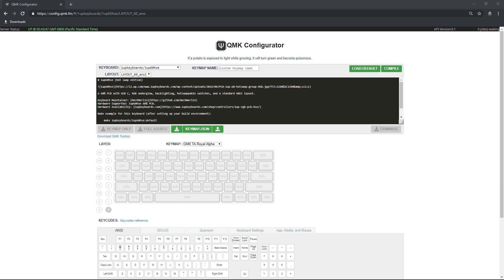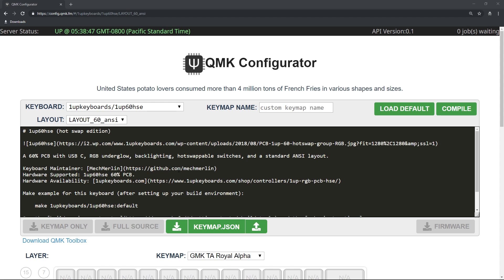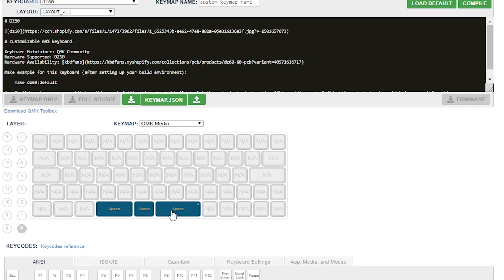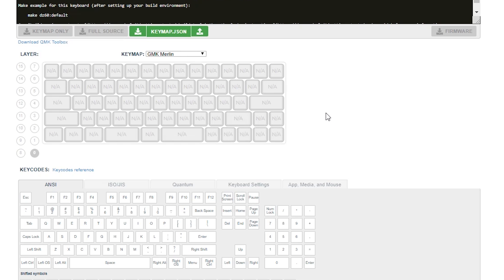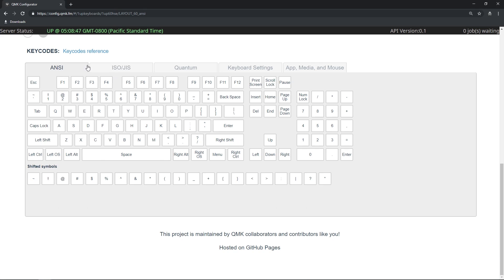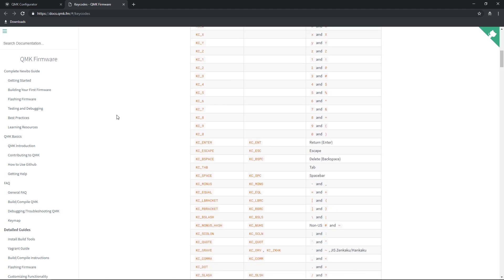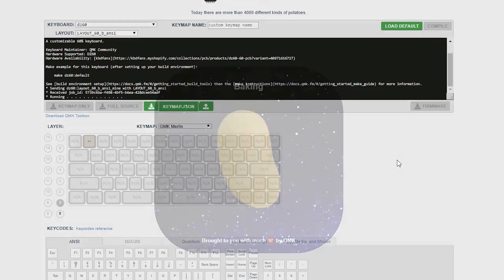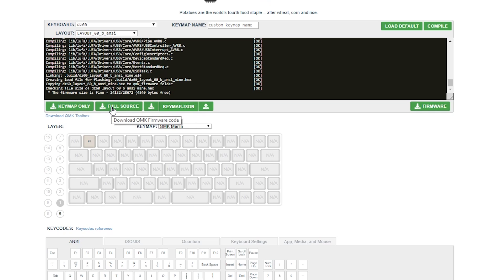QMK Tutorial: QMK Configurator (DEPRECATED)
This video has been deprecated as of February 12th, 2020.